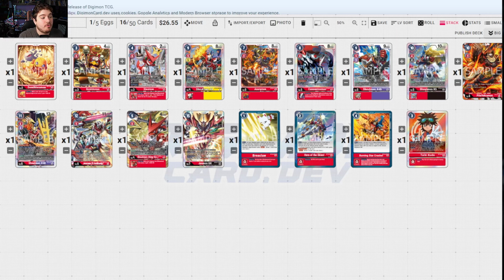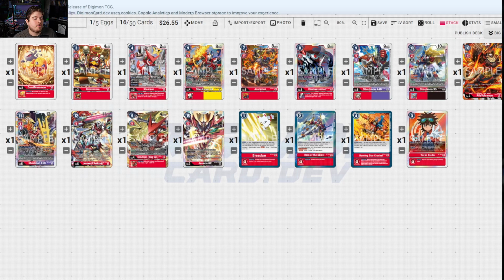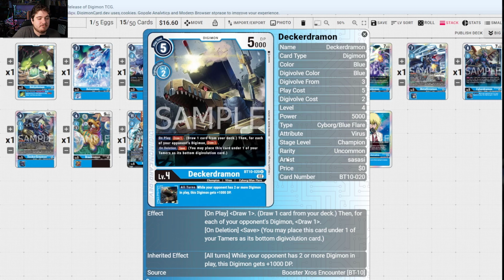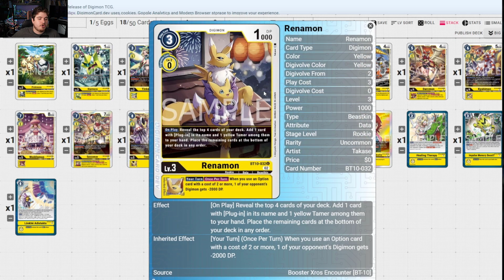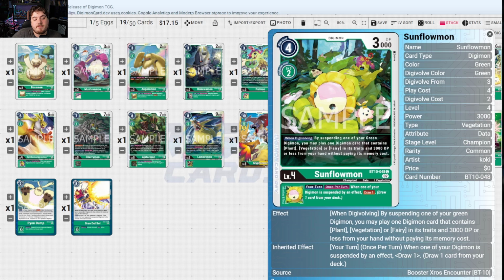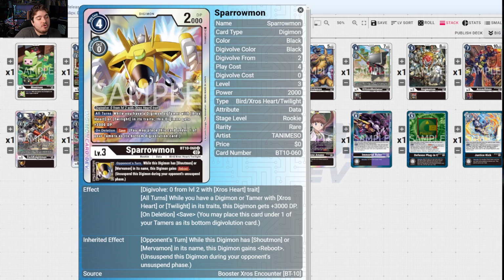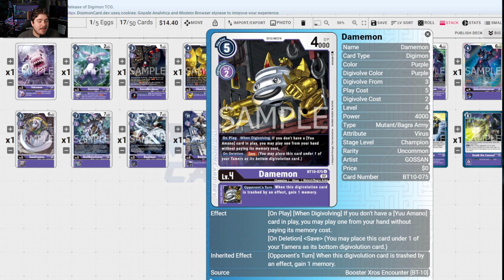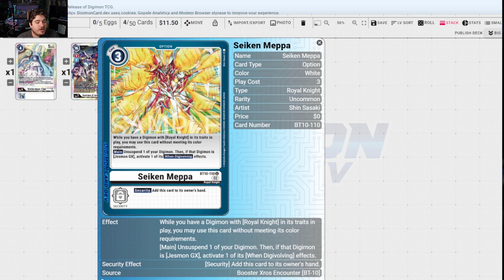Digimon TCG: BT-10 Xros Encounter Full Set Breakdown! Xros Heart Incoming.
Sony ZV-E10

Intro-00:00
Red Cards-00:02
Blue Cards-11:11
Yellow Cards- 18:19
Green Cards- 24:18
Black Cards-30:59
Purple Cards- 37:05
White Cards- 43:09